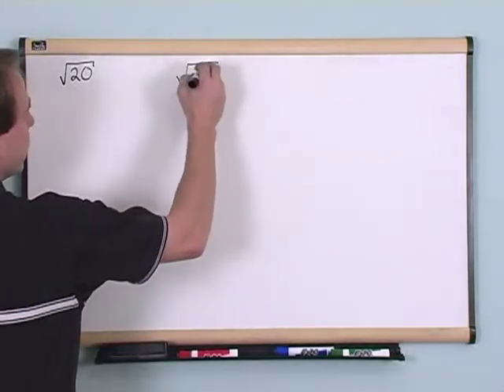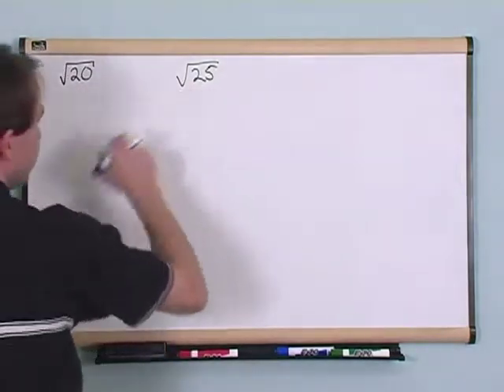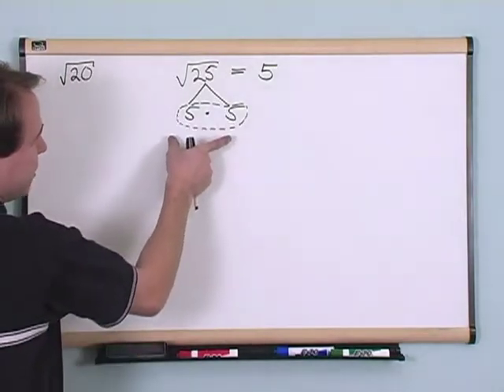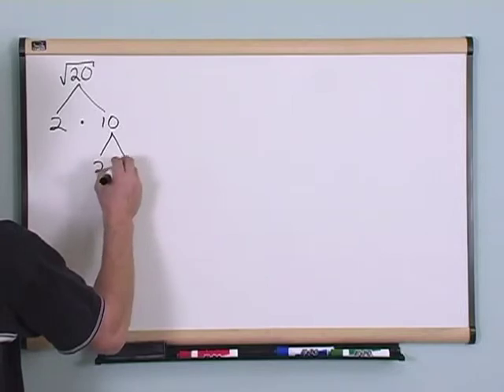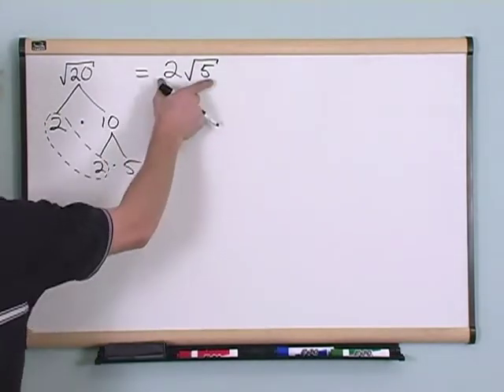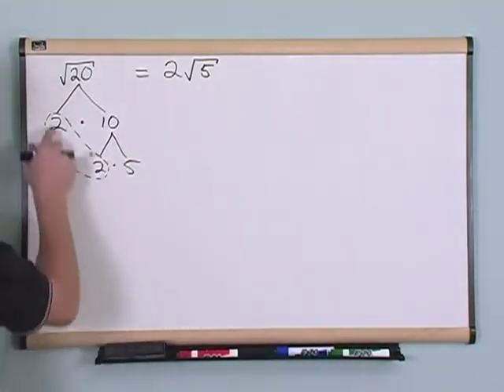Lesson 9 - Simplifying Radical Expressions (Algebra 2 Tutor)